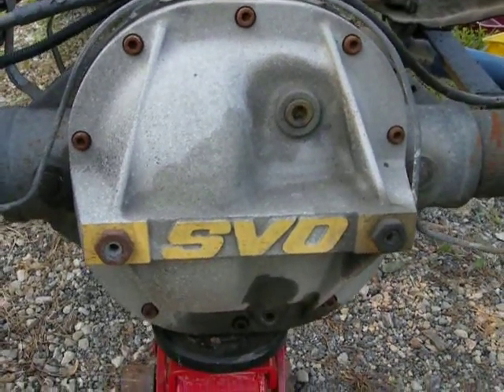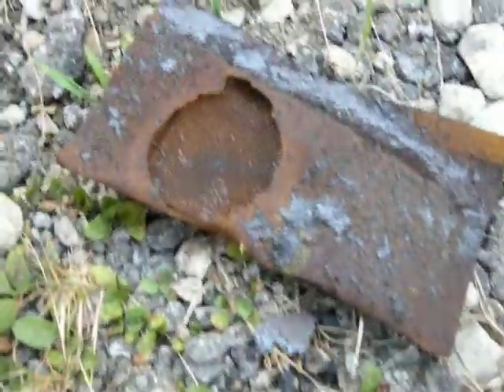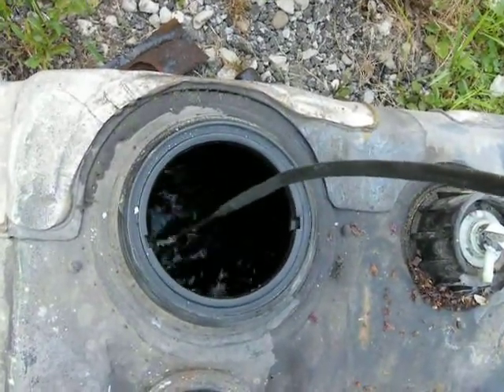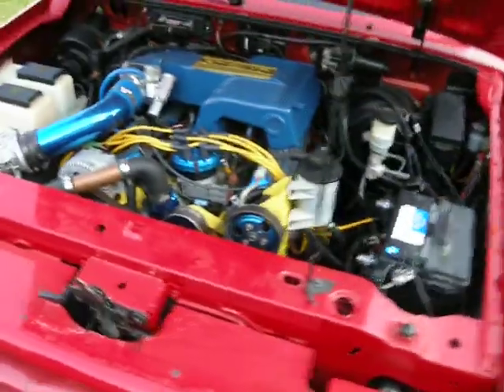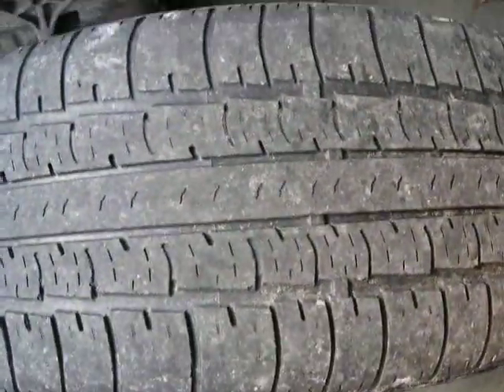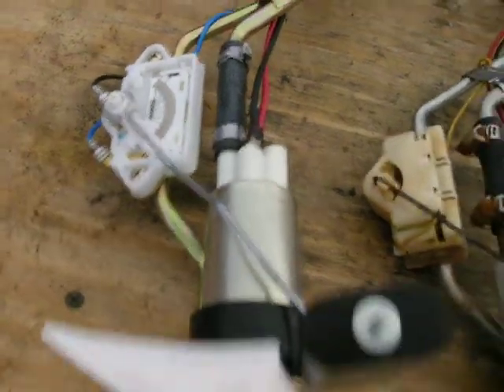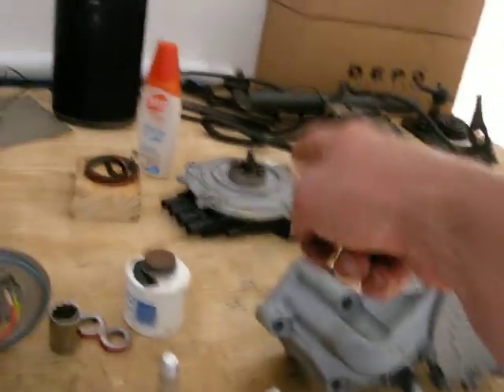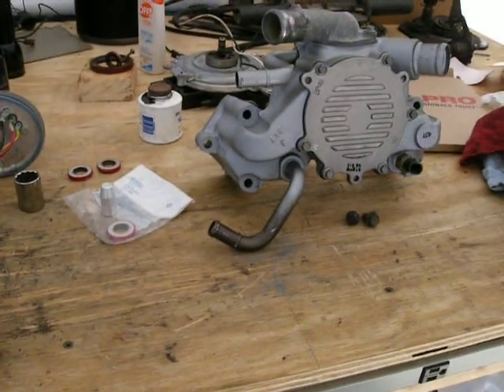1997 Ford Ranger 5.0 5 Speed Part 1 Fuel Pump Replacement Classic G-Body Garage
Replacing the Fuel Pump in my 5.0 Ford Ranger